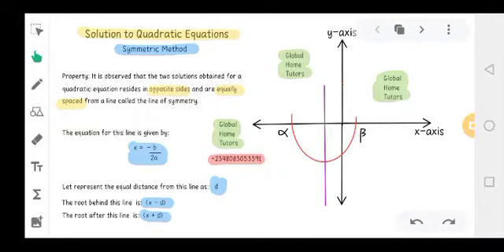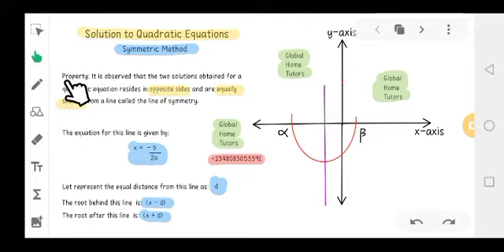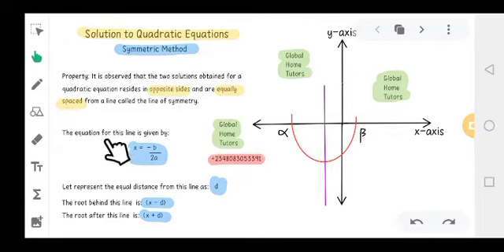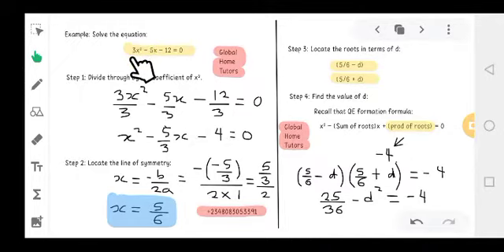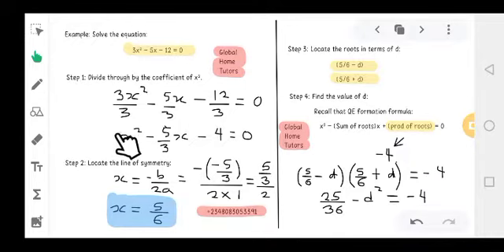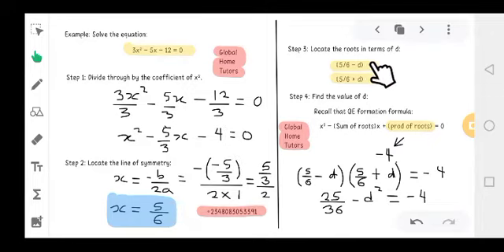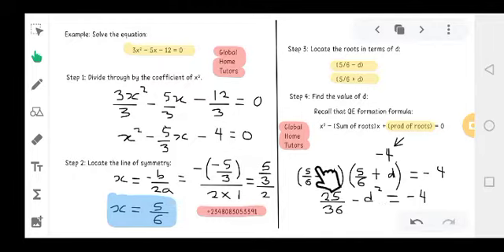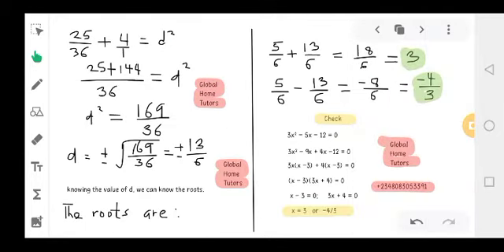Solutions to Quadratic Equations by Symmetry at @global home tutors.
One of the properties of the roots of a quadratic equation is they are equally spaced between a line called the line of symmetry. This is employed to find the roots.